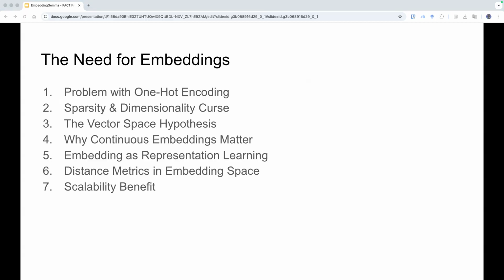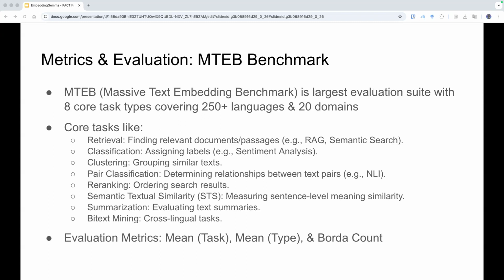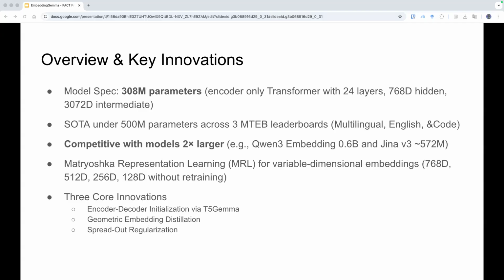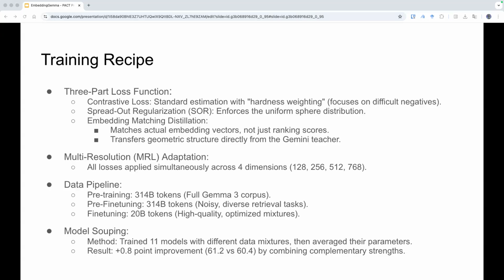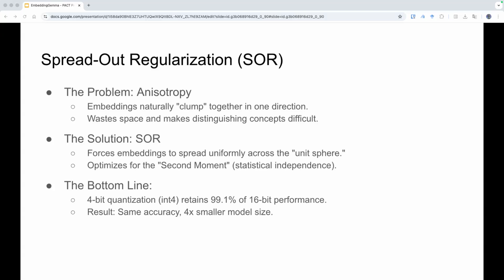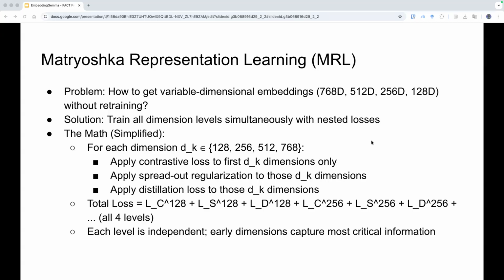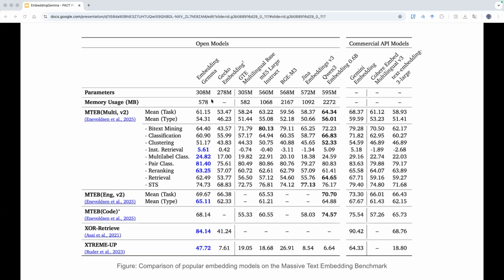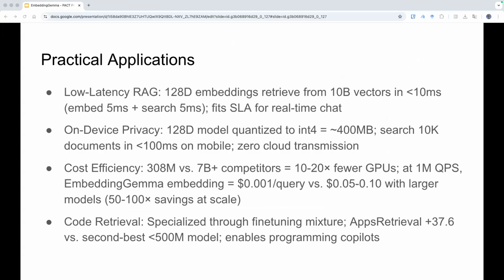EmbeddingGemma: Powerful and Lightweight Test Representations | Sai Nikhilesh Reddy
Speaker: Sai Nikhilesh Reddy